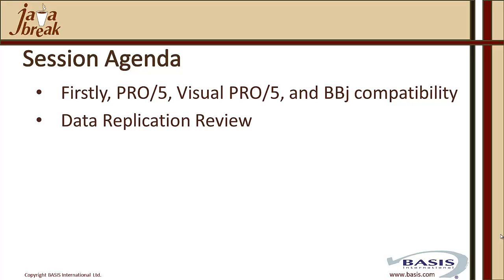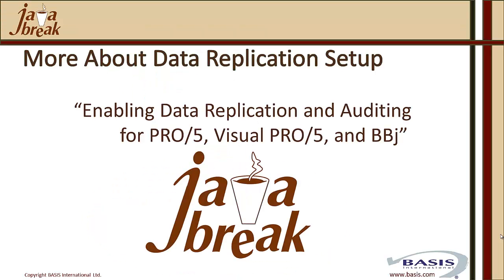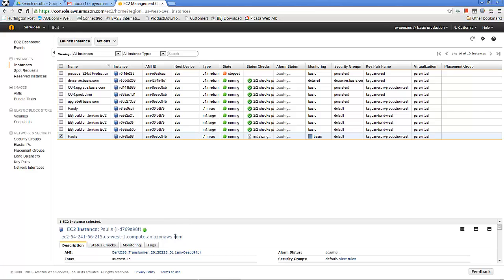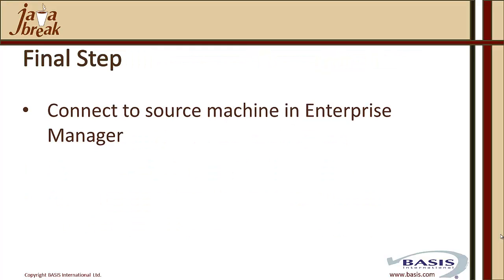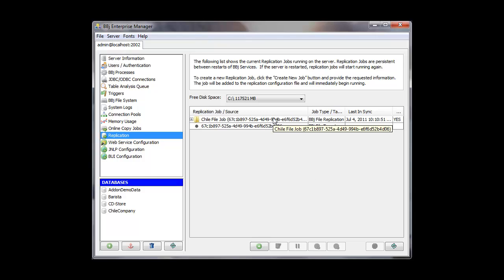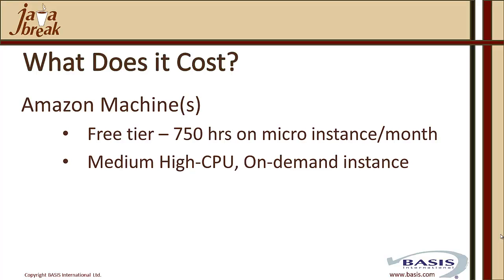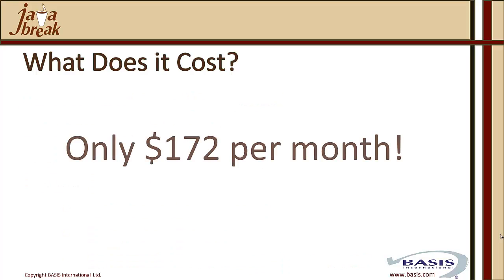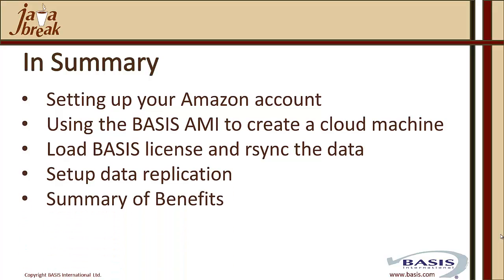Java Break - Backing Up Your BBx Data to the Cloud in a Heartbeat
This session is an overview of a step-by-step "how to" on replicating your data to the cloud. This session is for you if you've been curious about the benefits and costs of cloud replication for backup and data warehouse purposes.